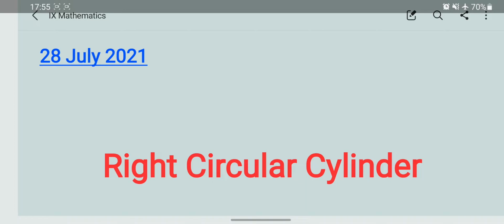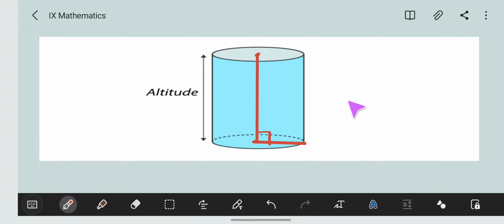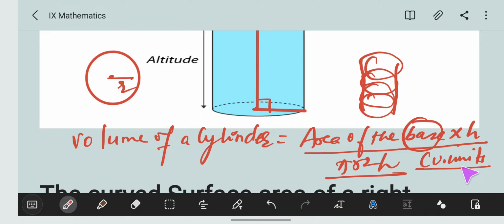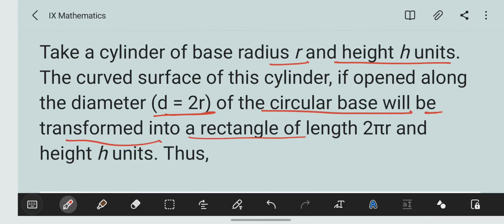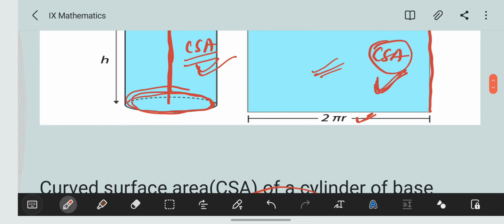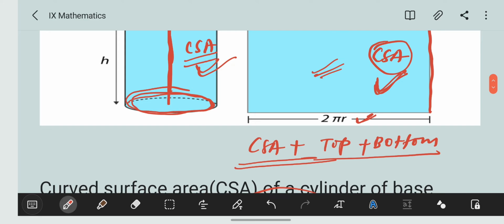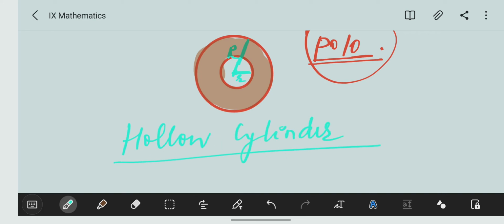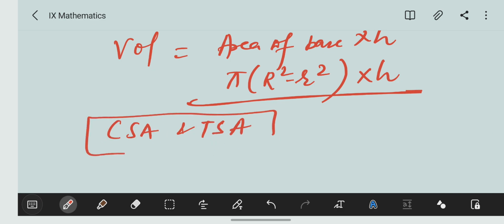IX C38, Mathematics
Cylinders